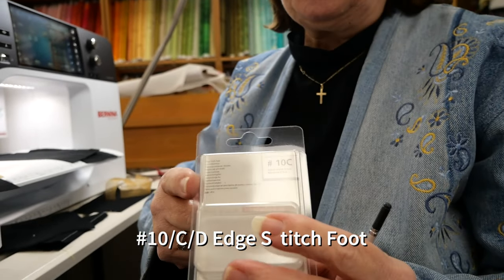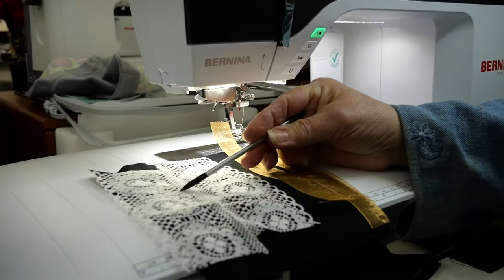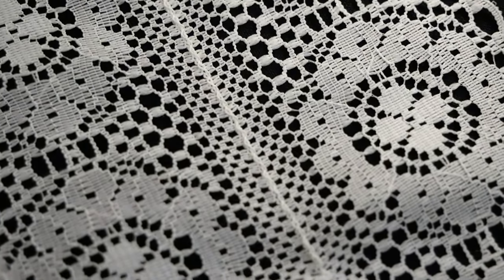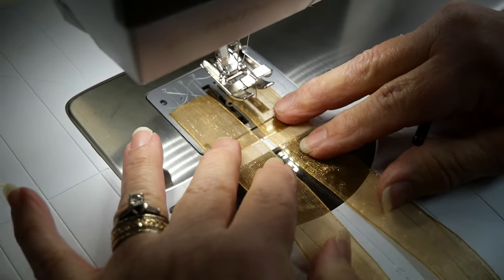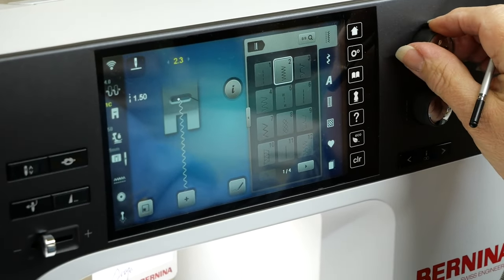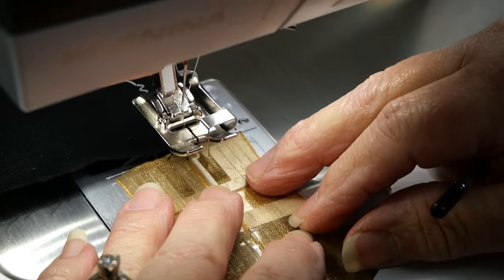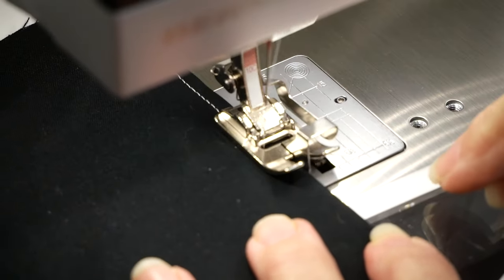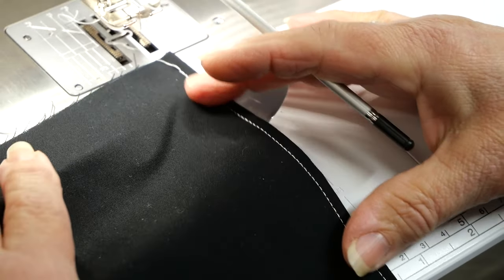How to Use the Bernina Edge Stitch Foot #10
Precision sewing at your fingertips! Learn how to use Bernina Edge Stitch Foot (#10, 10C, 10D) to elevate your stitching game to new heights. In this video, Mary Ann guide you through three major advantages of using the Bernina Edge Stitch Foot #10.
1. Precision Stitching: Bid farewell to uneven lines as we demonstrate how this foot ensures your stitches stay exactly where you want them, delivering flawless, professional-looking results.
2. Versatility at its Best: Discover the wide range of sewing techniques you can effortlessly explore with the #10 foot, from edging to topstitching. Plus, we'll showcase its effectiveness on various fabrics, making it your go-to accessory for any project.
3. Time-Saving Efficiency: Learn how the Bernina Edge Stitch Foot #10 enhances your efficiency by providing consistent straight stitching, eliminating the need for constant re-adjustments. More efficiency means more time for creativity!